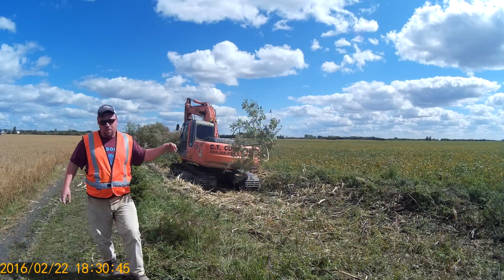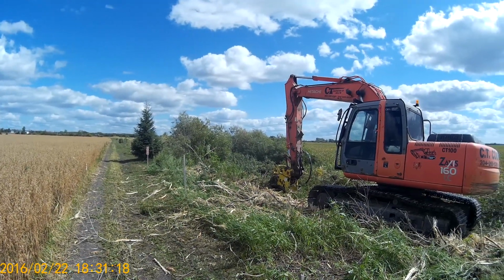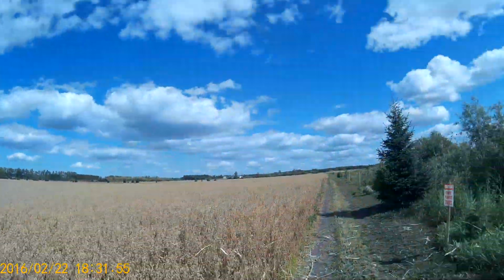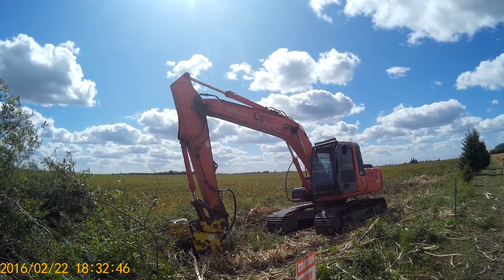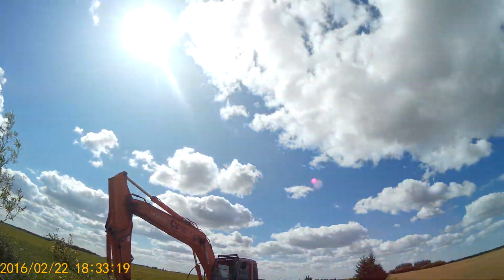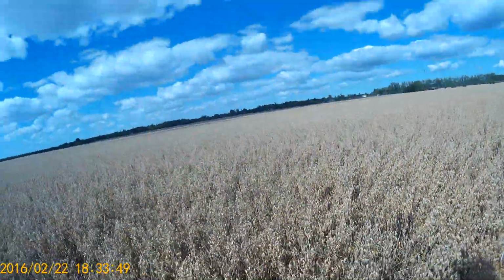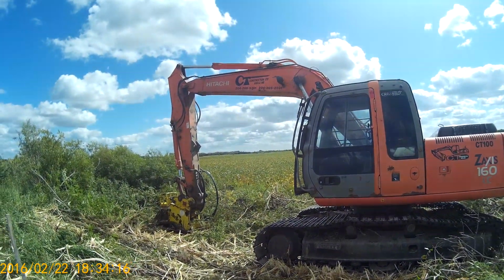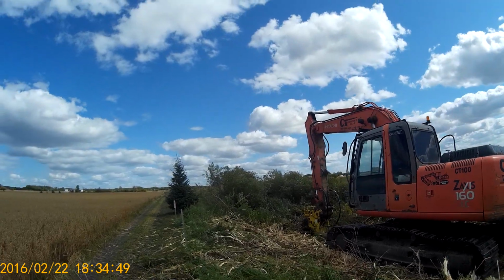Brushcutting a neglected drainage ditch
It's been a slowish year this year and this is the first job I've had doing any brushcutting or mulching. This ditch doesn't drain worth a damn and the plan is to clean it out but first it needs to be cleared of any trees and shrubs. Most of the growth is from willows and they can be a pain to mulch they like to get sucked in and wrap around. So I tip the brushcutter so they're on the ground and walk ahead so the track grabs them and pulls them out.